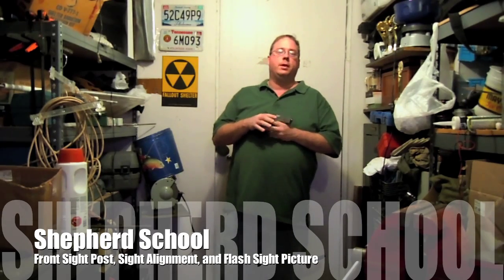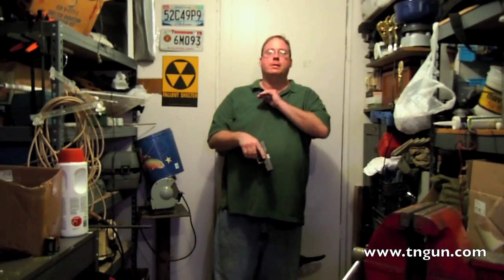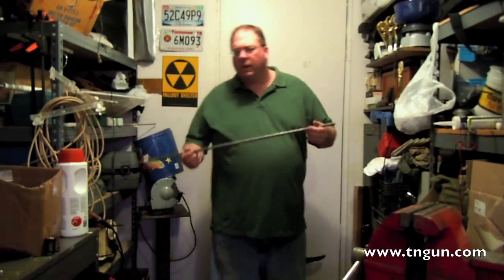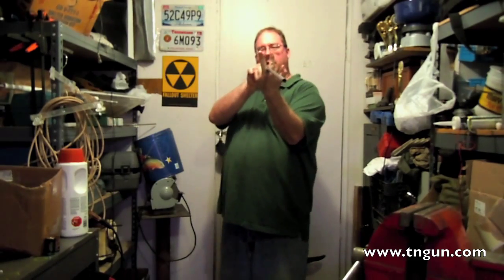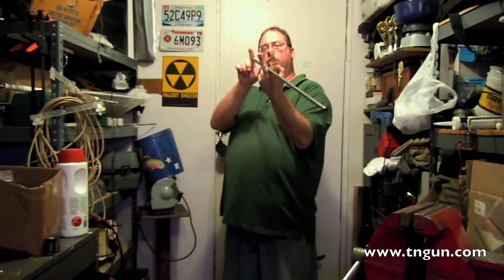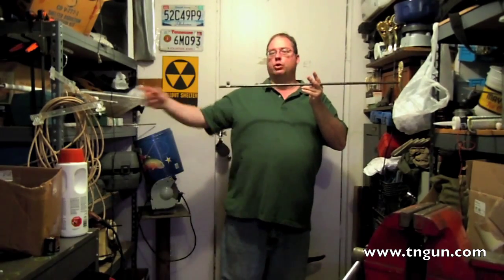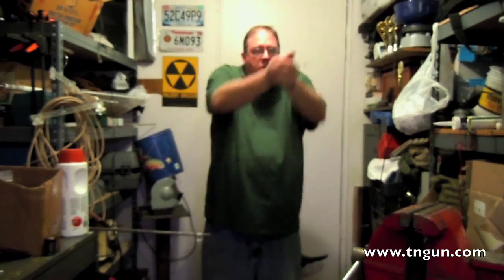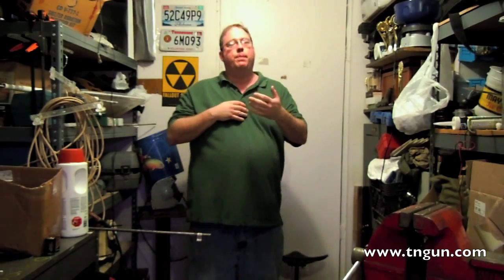Handgun Front Sight Post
While I am not a perfect shooter, I do consistently score in the mid 90% range on my targets in just about any situation.  I was not always able to do this.  As a matter of fact, when I was in the service I shot much worse.  Each time I went to the pistol range the range staff would ask "Hey corporal, are you looking at the front sight post."  To which I would always answer in the affirmative and then crunch the trigger and send a bullet hurtling in the general direction of the target.
I could not understand why I qualified sharpshooter (that's the mid-range qualification in the USMC).  I had a good stance, controlled my breathing, and did not jerk the trigger.  I felt like my sights were aligned when I pulled the trigger, and I felt I understood the fundamentals of accurate shooting.
It was not until I had my End of Active Service and joined the TN Department of Correction that I found out my problem.
It interesting to me that the way I found out the solution to my problem was by following a principle of education that I feel is overlooked.  It is a well-known secret that people learn by doing, and they retain more information from performing an act than they do by hearing a description of the act.  Well if someone TEACHES this act they retain (and understand) more about whatever they are trying to learn.
I guess its mentally organizing the information to pass it on to another that enhances retention and understanding, or it may be thinking deeper to prepare for a student's questions.  I don't know.  But I do know that after I attended my very first firearm instructor course something clicked.  I went to the range and thought about all the same things I normally think about.  This time though, when I got  to the sight alignment piece, I played back the "script" on how the eye focuses and decided I would concentrate and fully focus on the front sight post of my handgun.
It was interesting, now that I decided to ACTUALLY perform the actions I half-stepped through all those years; the front sight came into a sharp focus.  I could make out the striations on the ramp, the colored strip on the revolver front sight; the slight imperfection where it was dropped once (followed it)...
Amazingly, with this one change my group went from chest sized to saucer sized.  I became a convert and began to throw out all my old understanding and try to explore why the fundamentals are what they are as well as to concentrate on performing them consistently perfect each time.
We have a tendency as shooters to want to look at the target; I understand it -- that's where we see the results of our shooting.  However, the target is a reflection of the past -- the round we just fired.  It does not help us with the round we are preparing to fire.  Focusing on the target has the effect of causing us to aim over our sights and shoot low.
Because our eyes can only focus on one distance at a time, if we focus on the target we will not be able to even see our rear sight.  If we focus on the rear sight we won't be aware of our target.
A compromise is to clearly focus on the front sight.  Because it is between the rear sight and the target, if we focus on the midpoint we will have the ability to see them both (albeit a little blurry).  This will allow you to place the clear front sight centered on the blurred target and centered inside the blurred rear sight.
If you try it, and truly focus on the sight until you can make out all the fine detail on your front sight post I promise that you will see a difference in your shooting.  I do not promise that it will be comfortable or easy the first time.  You will have to practice.
If you want a clearer explanation, or you want to hear me ramble on about Massad Ayoob's front sight study from his book "The Ayoob Files" by all means watch the video below.